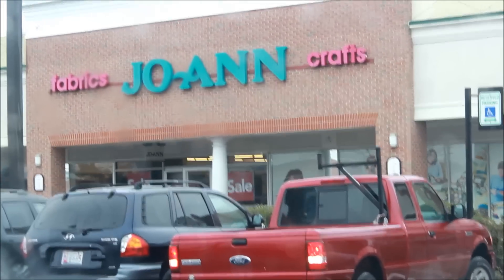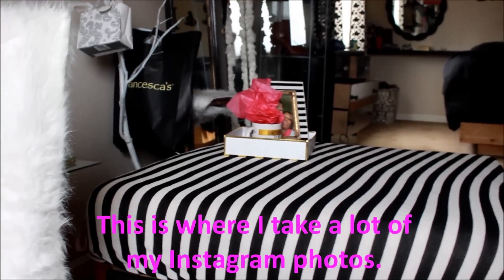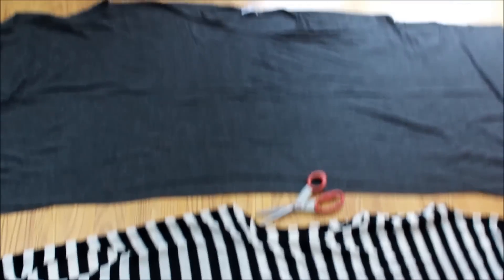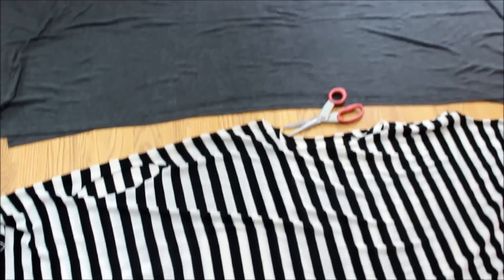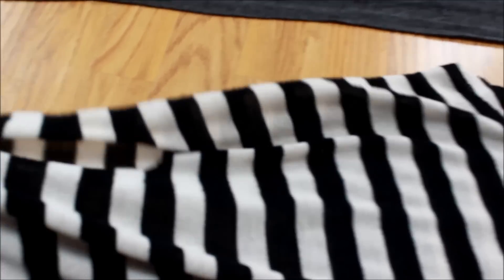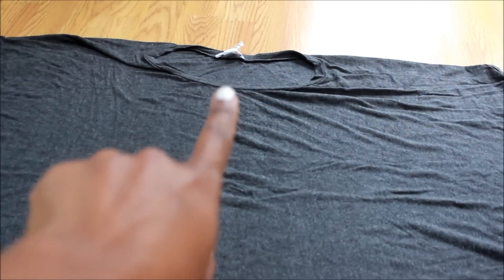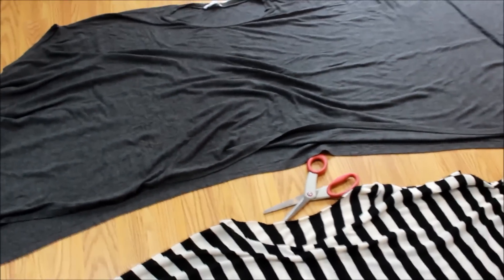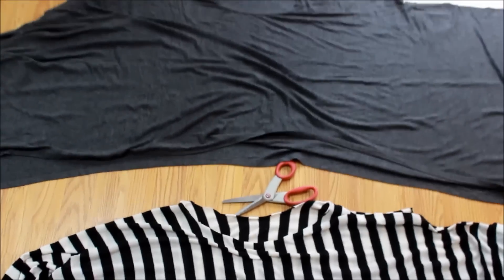DIY No Sew Poncho (mini vlog)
***Read Below***

Do you want to learn how to become a professional life coach?